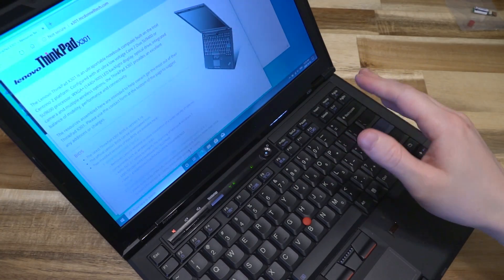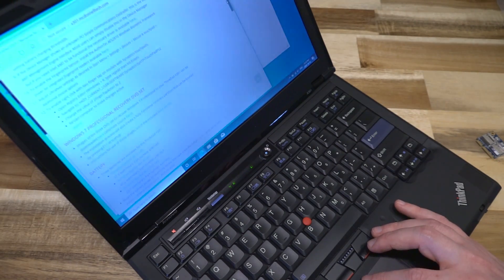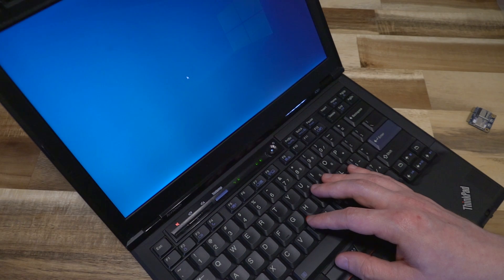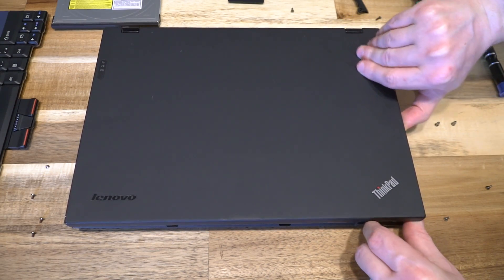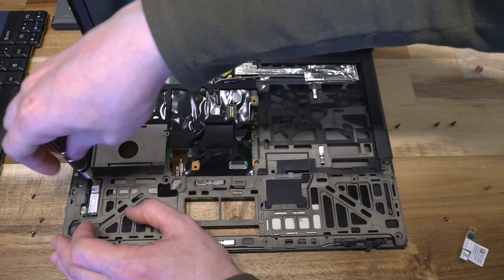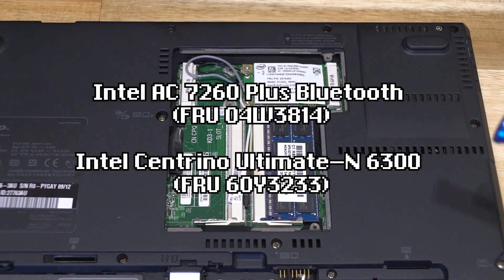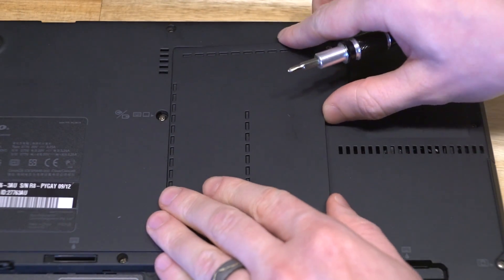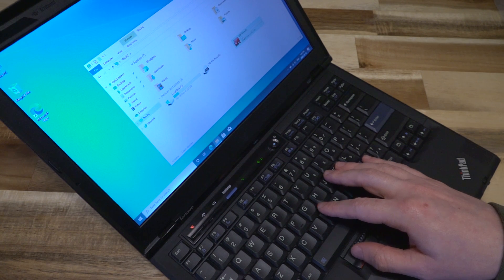Lenovo ThinkPad x301 Mods: BIOS, Bluetooth and microSD Drive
Today I showcase three simple mods you can do to your X301. These mods are also possible on the X300. A video will be coming soon to the channel on those details.

microSD PCI Express Chip:
Amazon.ca

Bluetooth 4.0 Card FRU 60Y3303
Amazon.ca

Intel AC 7260 Plus Bluetooth FRU 04W3814
Amazon.ca

Timestamps:
0:00 Introduction
1:38 BIOS Mod
3:15 Bluetooth Upgrade
6:09 microSD Card Installation
6:48 WiFi Card Mention
9:14 Conclusions